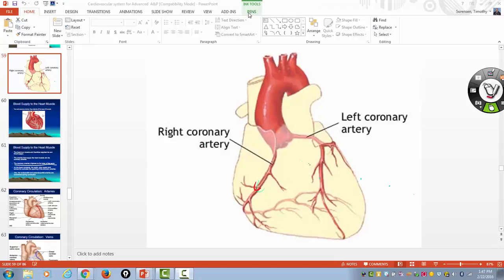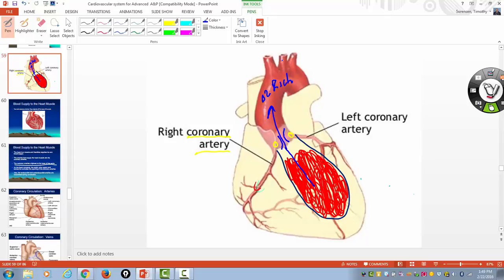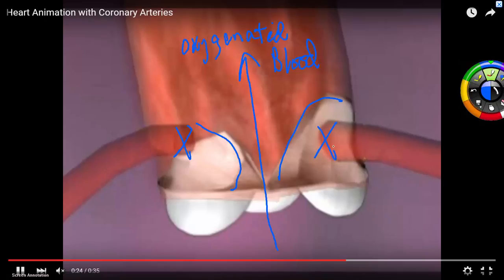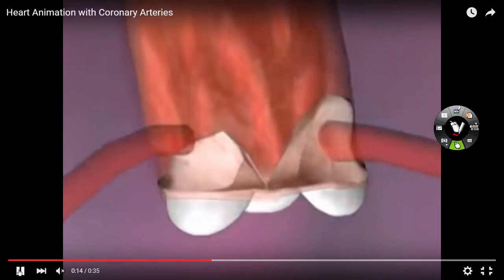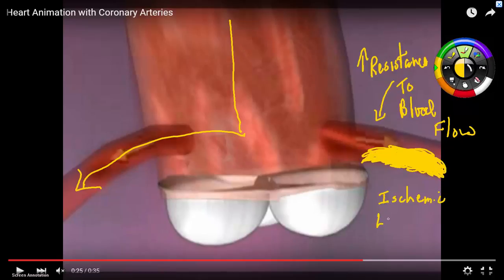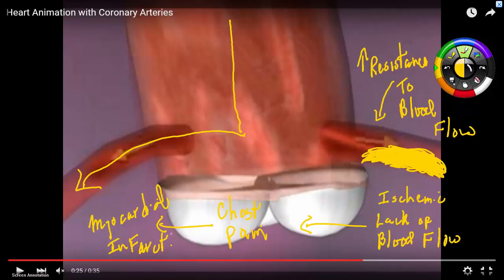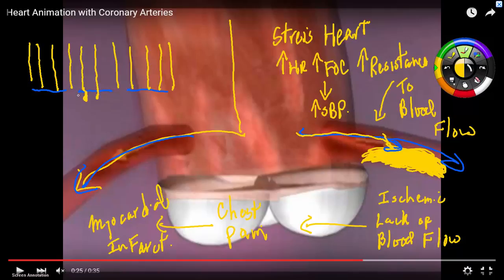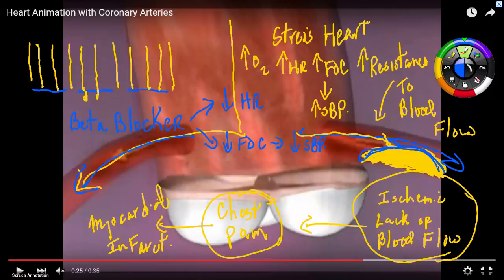WHEN DOES THE MYOCARDIUM RECEIVES ITS BLOOD FLOW?